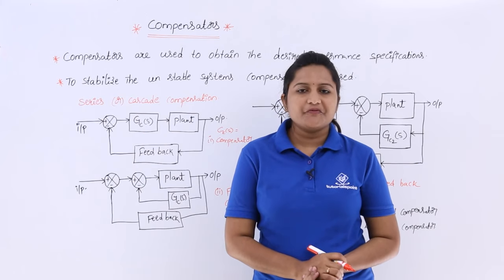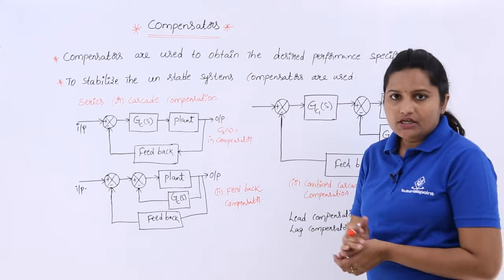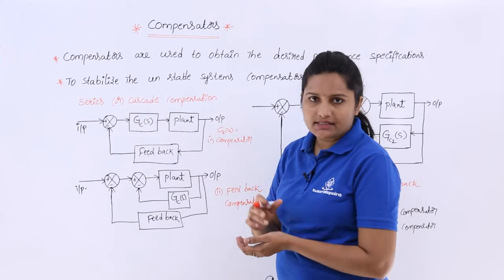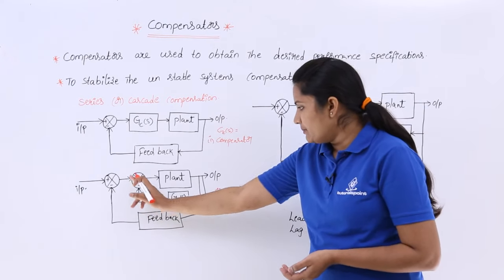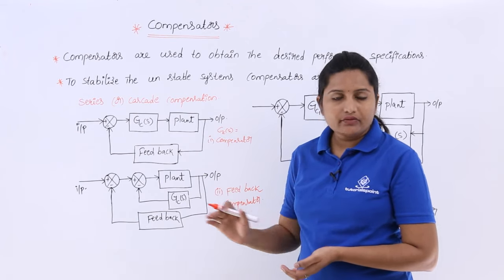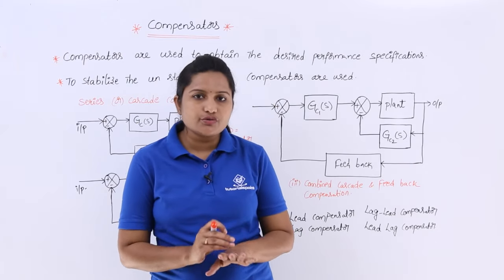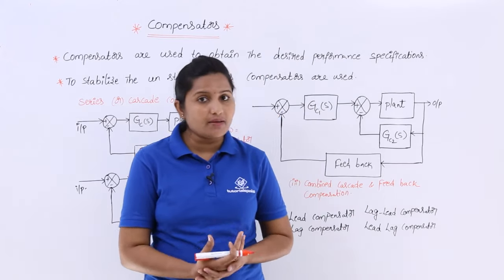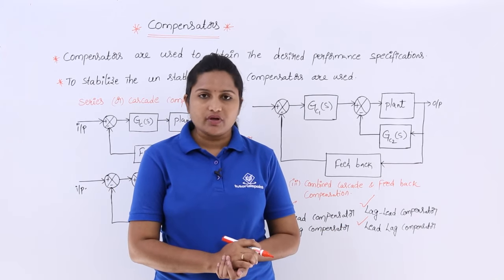Introduction to Compensator